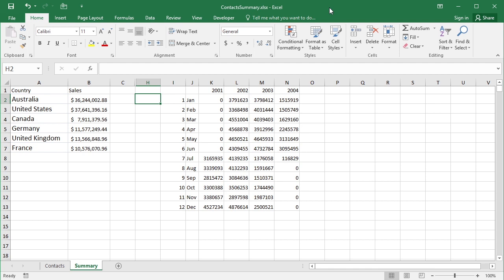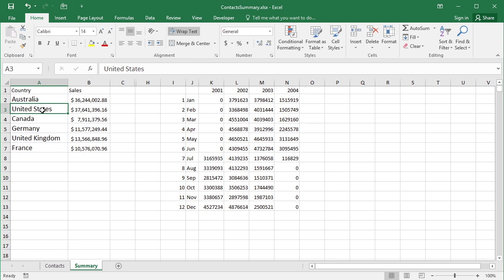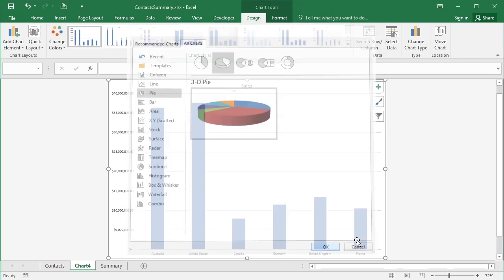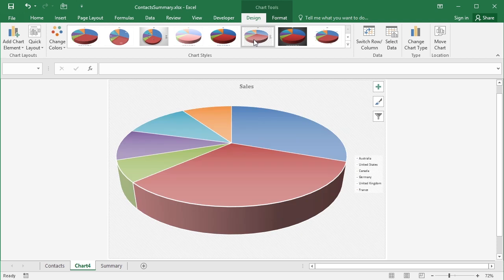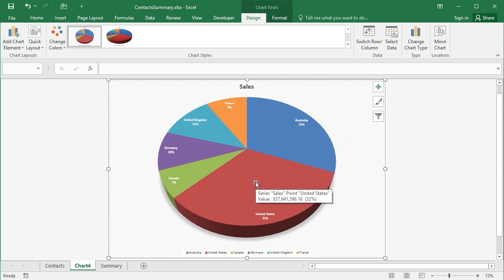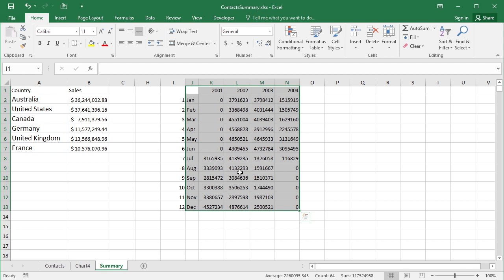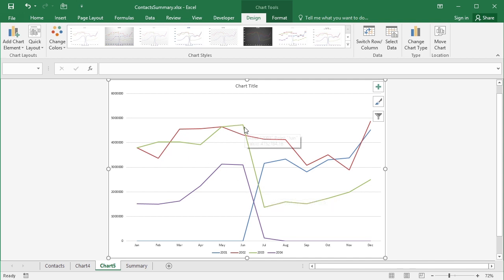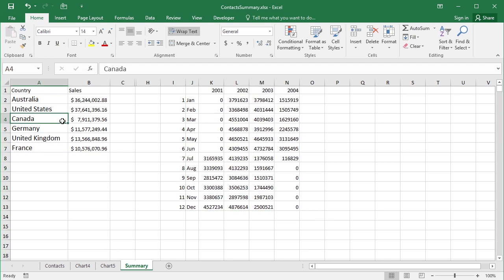How to Add A Chart In Excel just in A Second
Add A Chart In A Second.